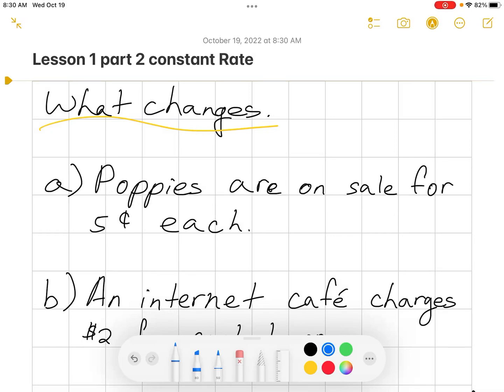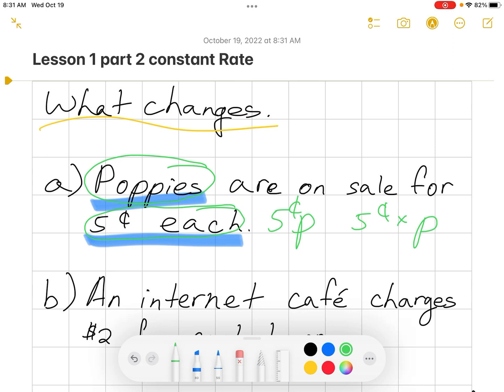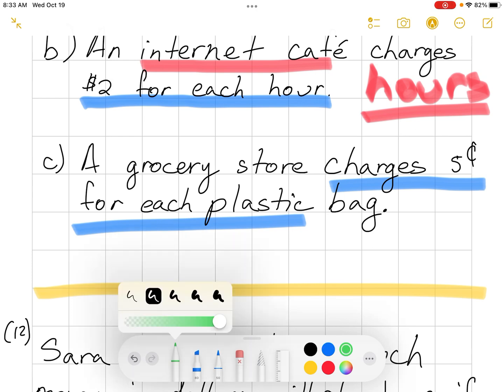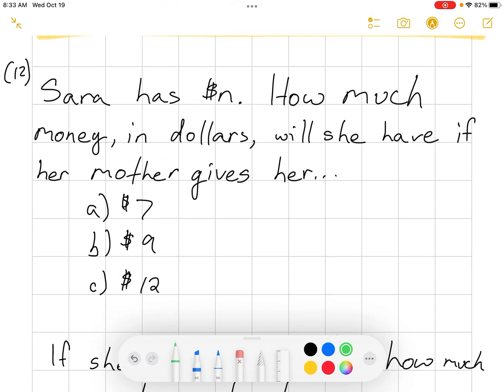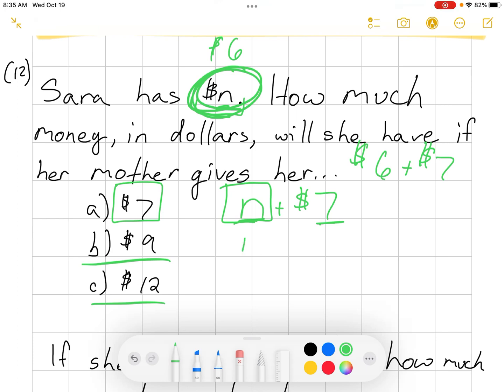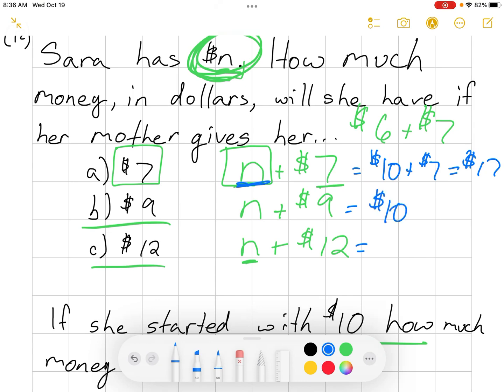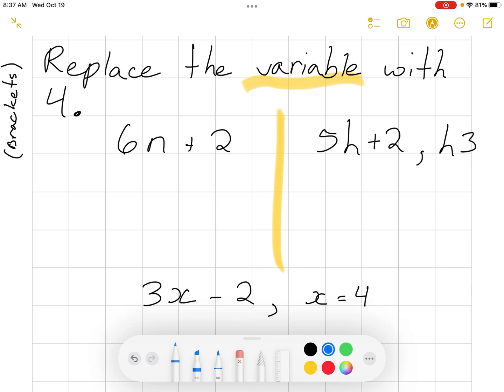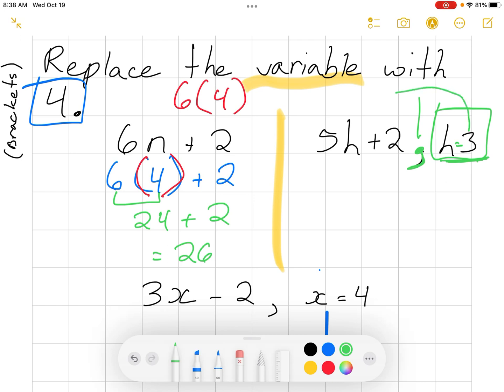Lesson 1 part 2 Constant Rate